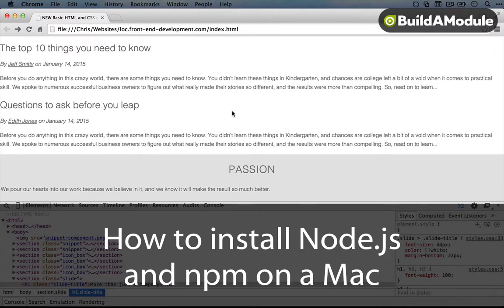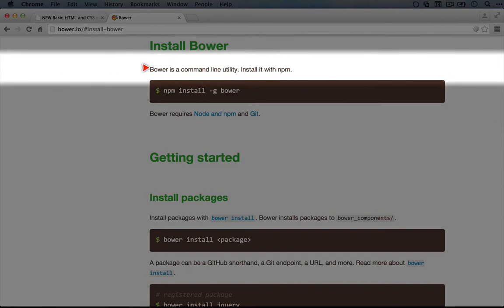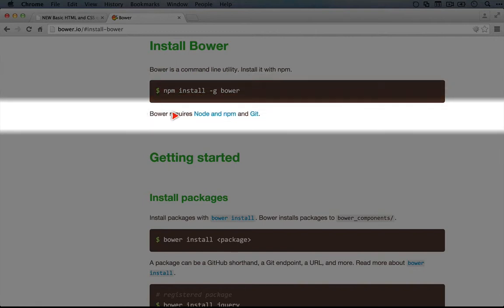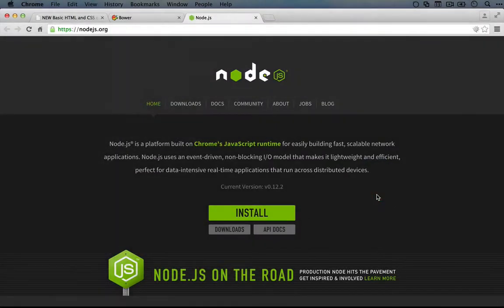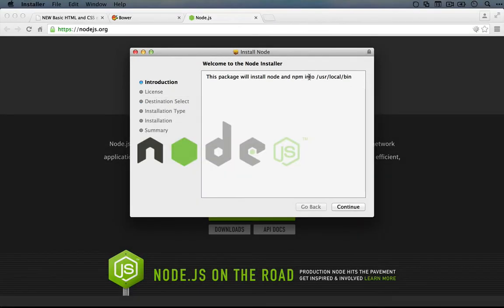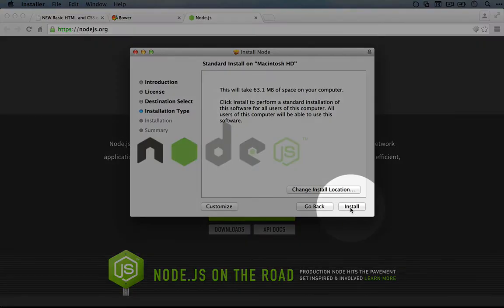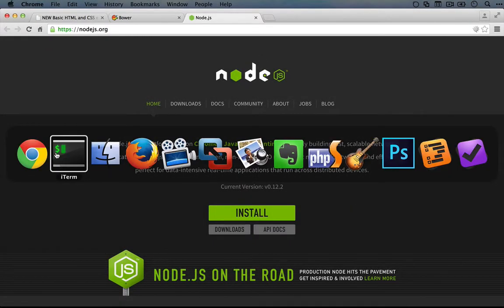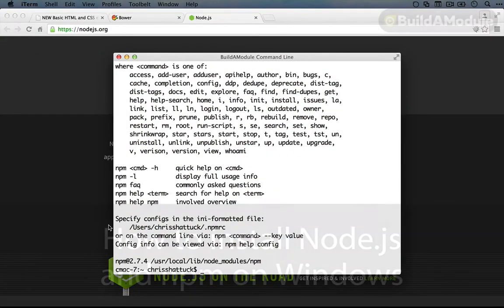81. How to install Node.js and npm on a Mac